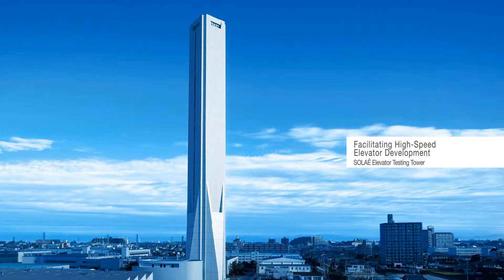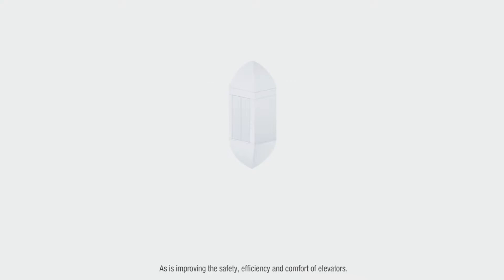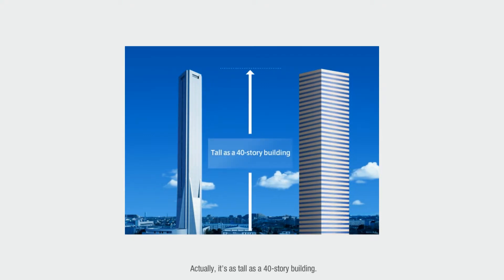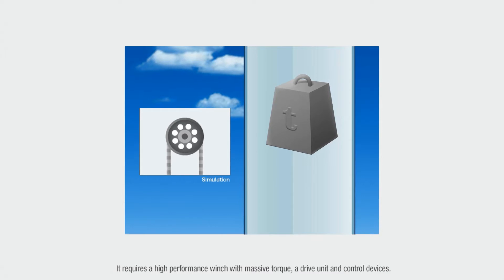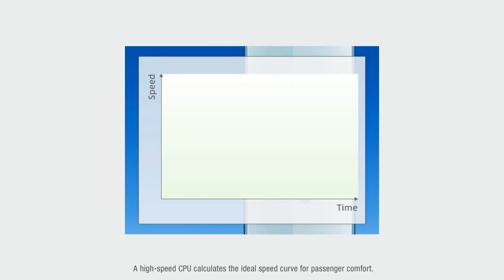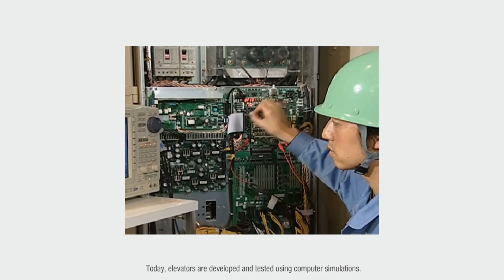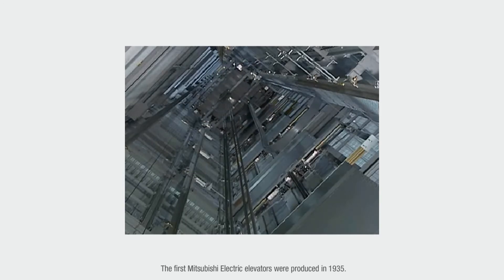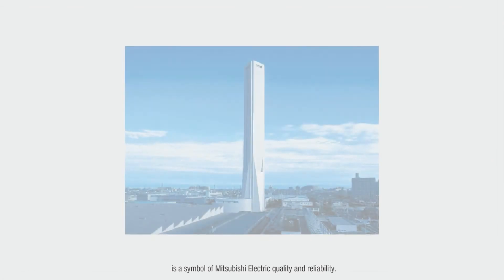Solae Elevator Testing Tower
Testing tower where cutting-edge technologies are developed for better safety, reliability and comfort which are essential for elevators.